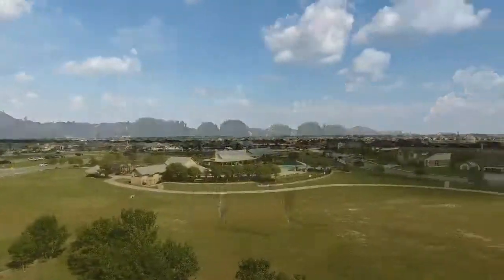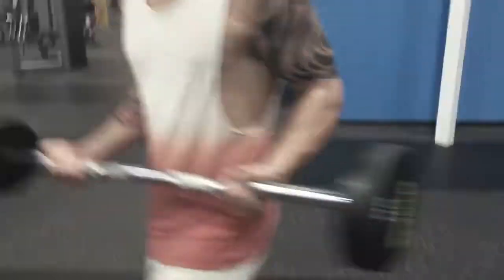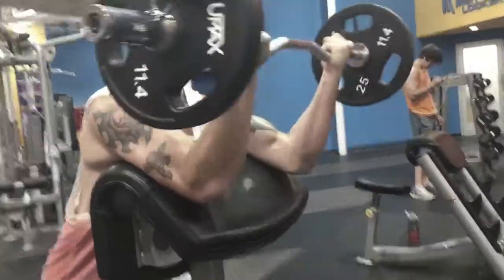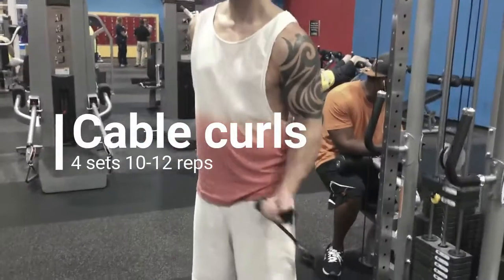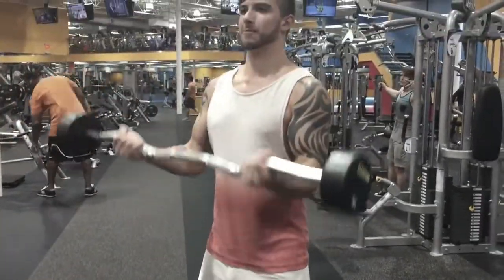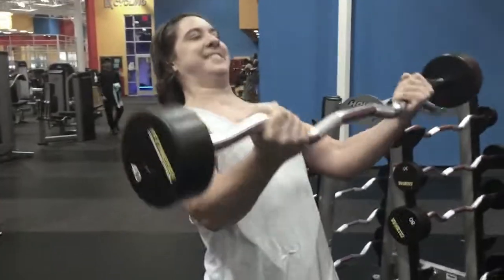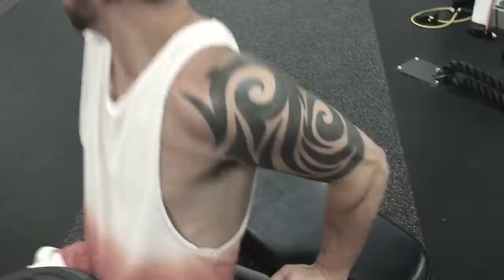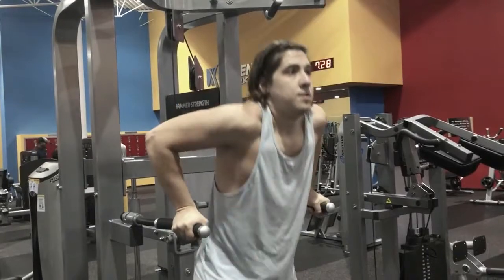Arm Workout with WHOWEIS!!!!!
your boys clinten and joseph in the gym!! lets show yall how whoweis does thannnngs.

                        Joseph "whosjosephsanywa"